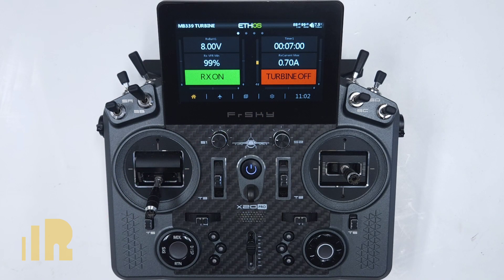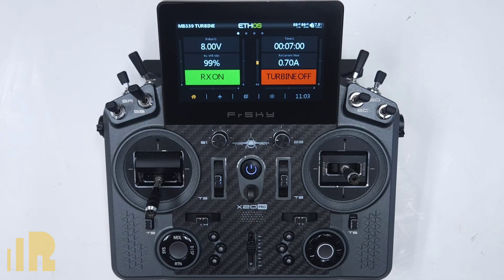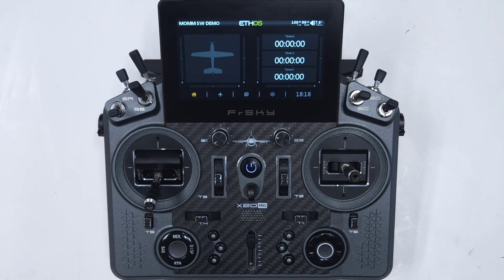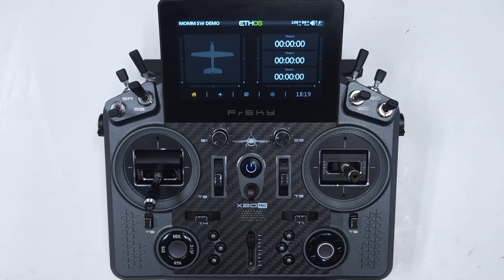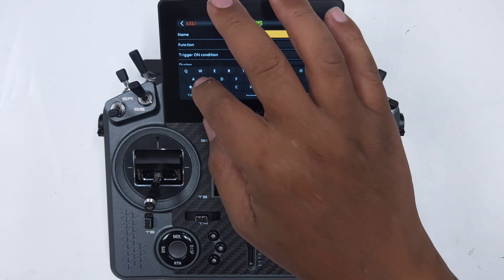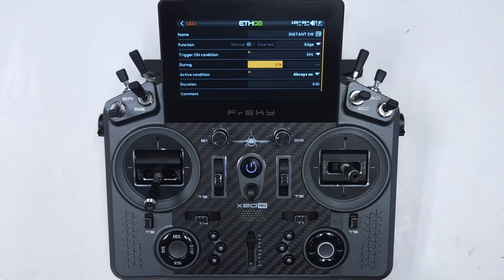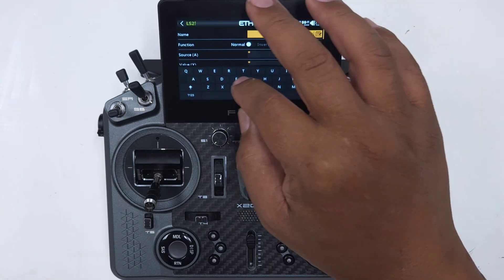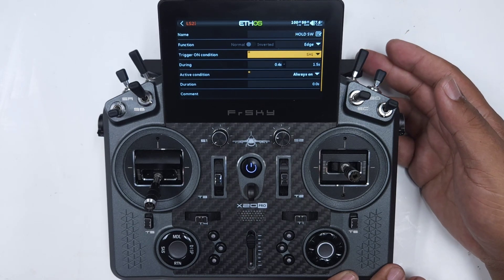One Switch Multiple Uses - FrSky EthOS Instructional Series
In this video, I show you how to use one momentary switch to call out 3 separate items. Based on how long you press the switch, it can do three different functions.

Chapters
00:00 Introduction
01:49 Start the build
02:36 Choose the Momentary Switch
02:51 Set up the Logic Switches
07:55 Set up the Special Functions
18:15 Thanks and Goodbye